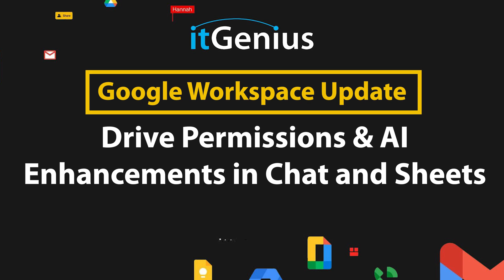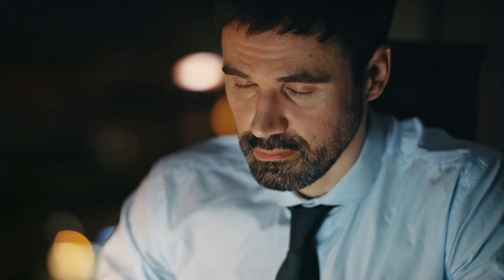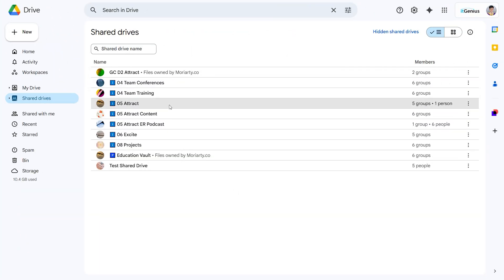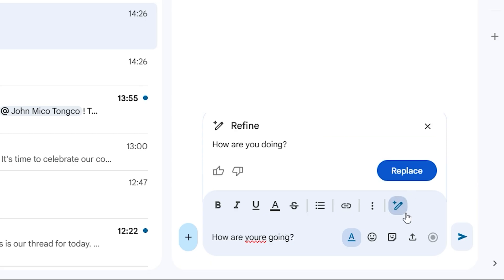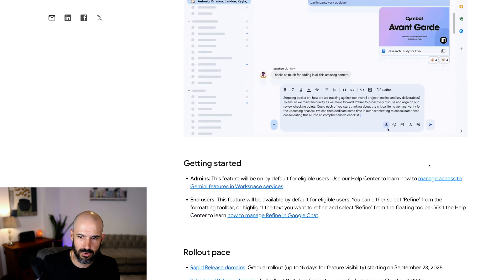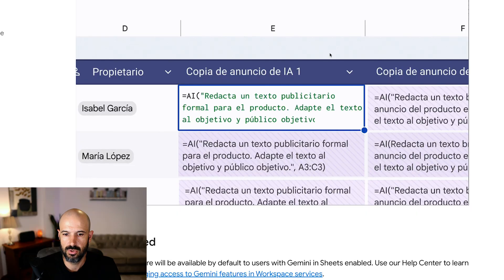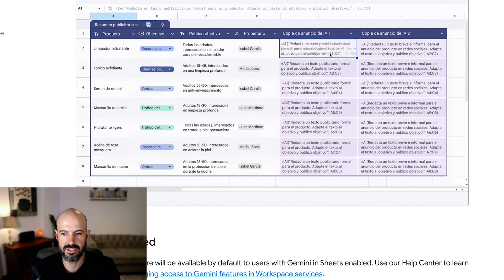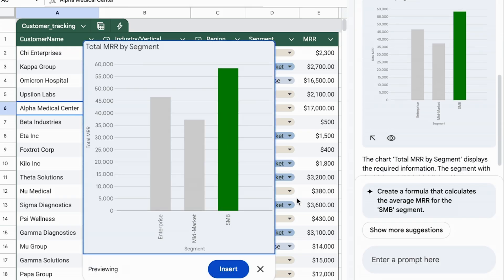New Drive Access and Gemini Features You Need to Know for an AI-Powered Google Workspace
Google Drive Sharing Changes & New AI Features in Sheets!

Discover the latest updates to Google Drive sharing permissions and exciting new AI-powered features in Google Sheets. This episode covers an upcoming change that affects restricted access to files in shared folders, making it crucial for IT managers and users with large Google Drives. Additionally, learn about the new refine option in Google Chat for precise communication and the expansion of AI functionalities in Google Sheets to seven new languages. Stay ahead with these Google updates and how they enhance productivity and accessibility.

00:00 Introduction: Upcoming Change to Drive Sharing Permissions
00:05 Understanding the New Folder Permissions
00:27 Practical Implications for IT Managers
00:56 Simplifying Permissions in Shared Drives
01:16 Refine Google Chat Messages with Gemini
02:07 New AI Features in Google Sheets
03:02 Improving Gemini in Google Sheets
03:36 Conclusion and Further Resources